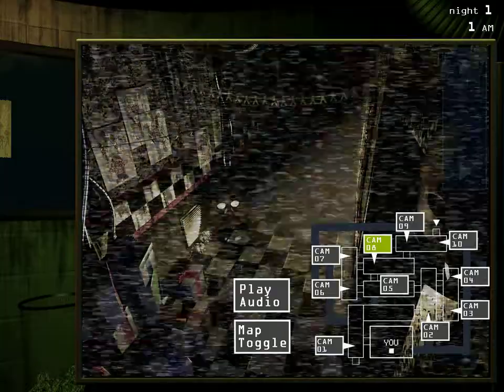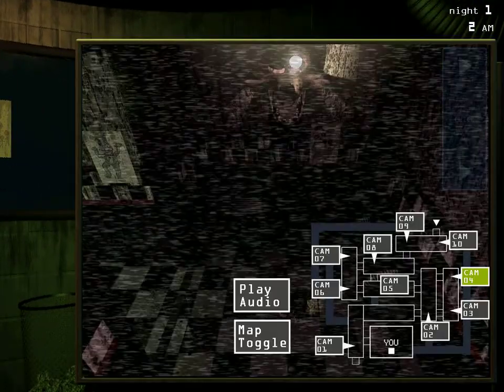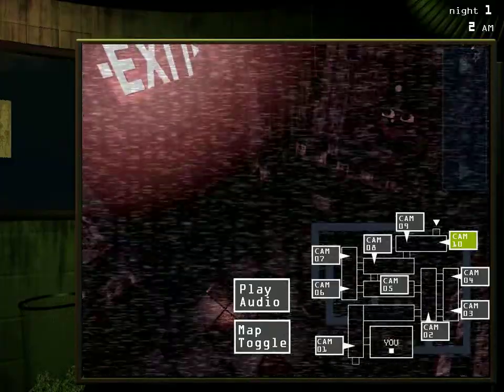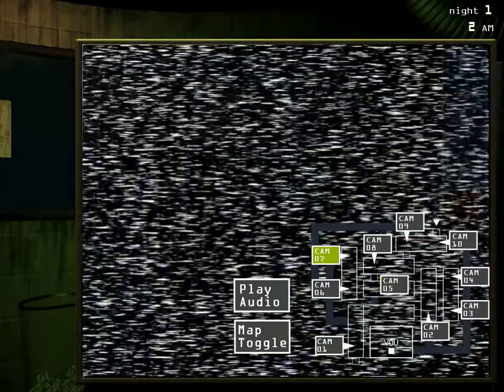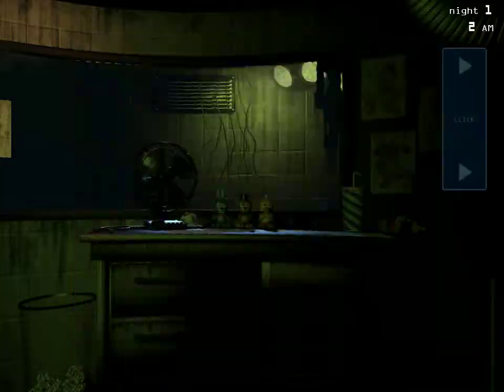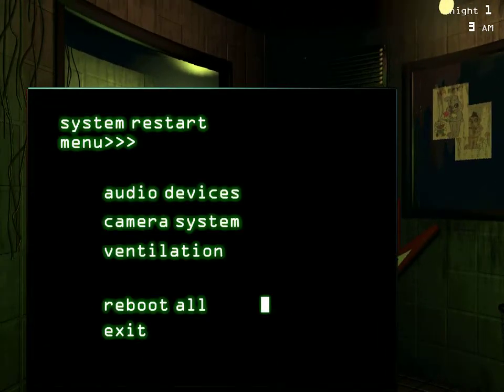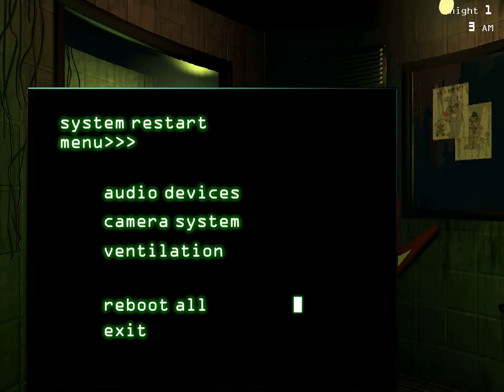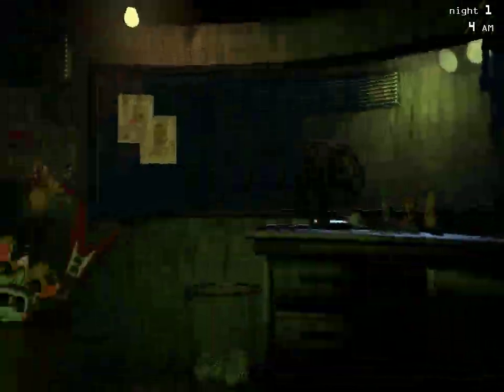Five Nights at Freddys 3 part 1